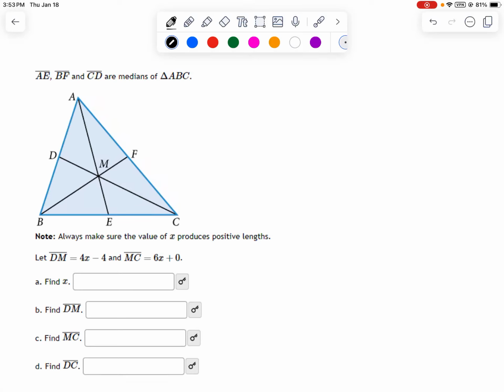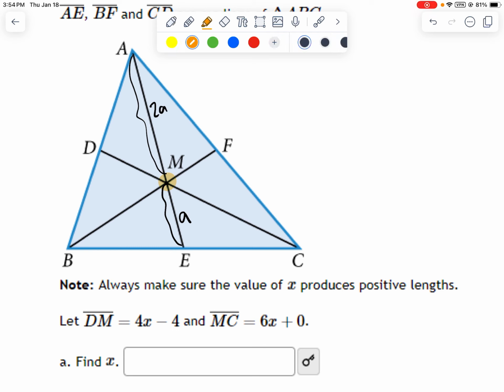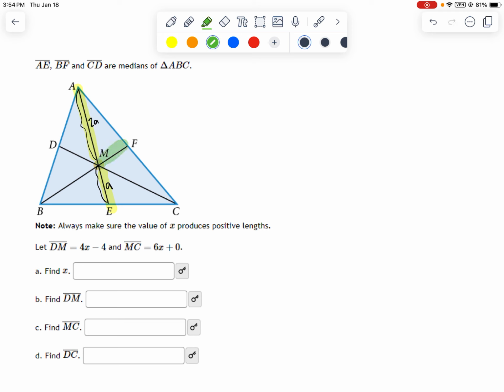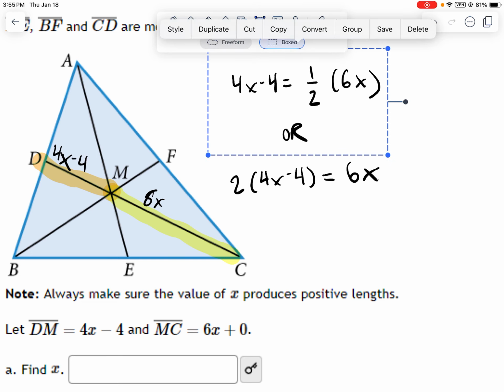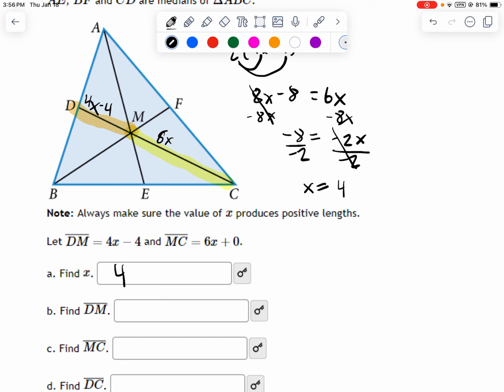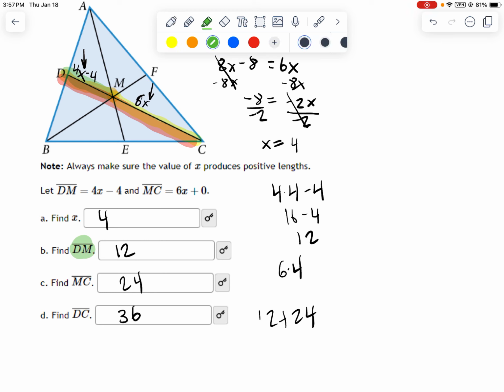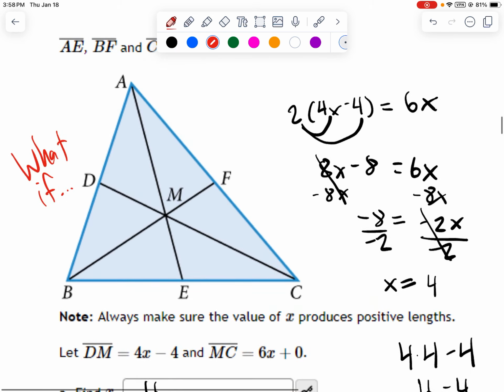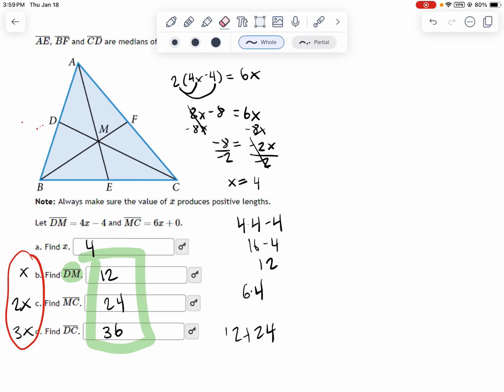SM2 11.2.5 Medians and Centroids